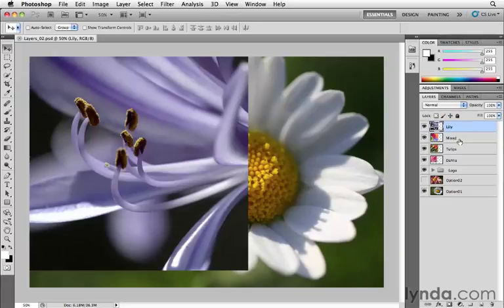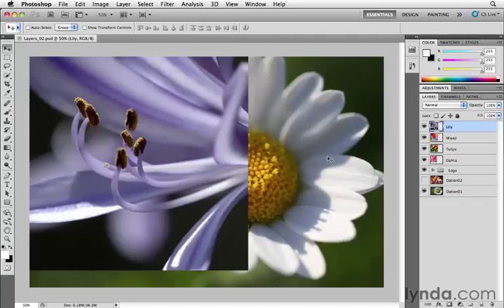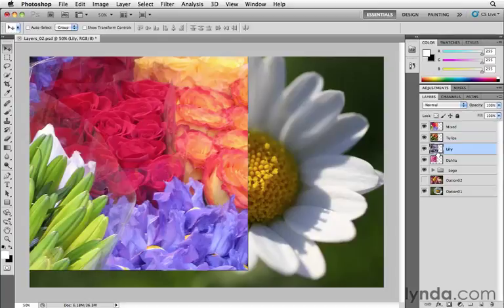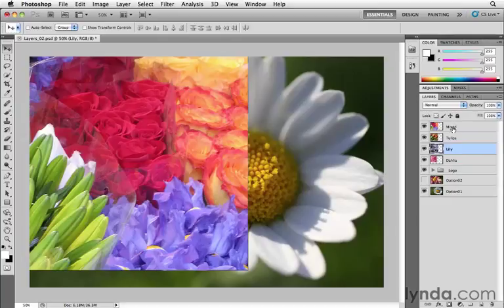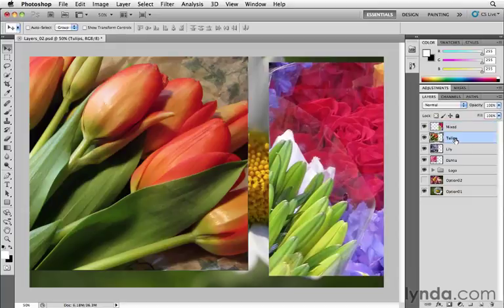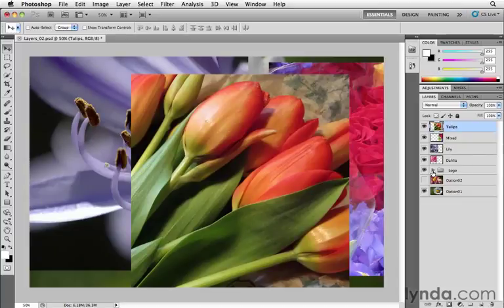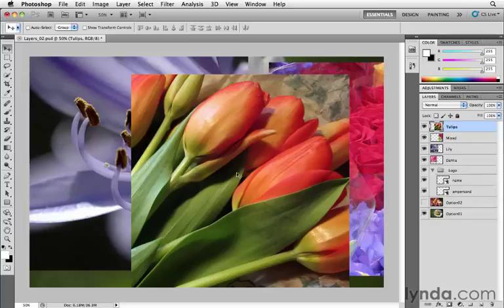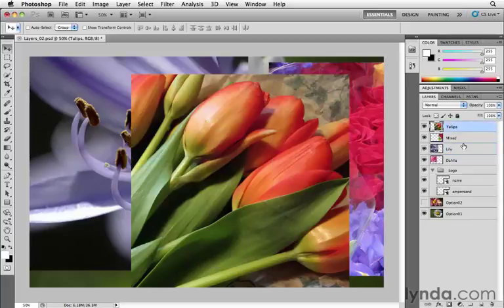60816 11 05 SC12 Stacking